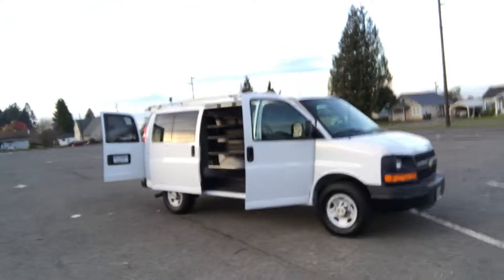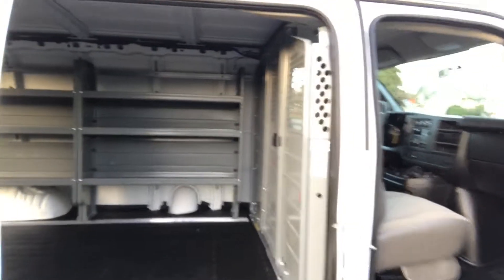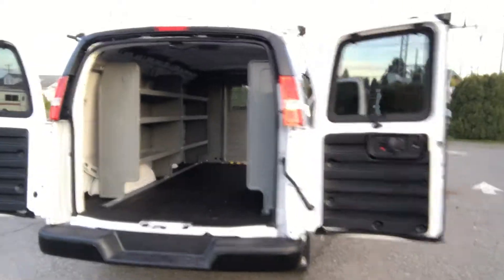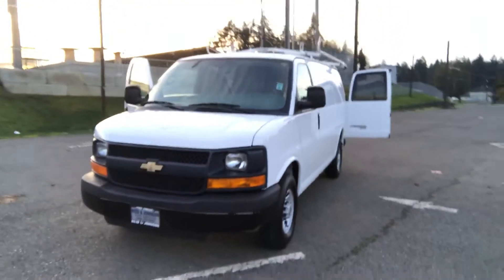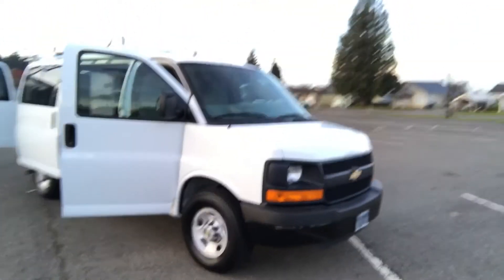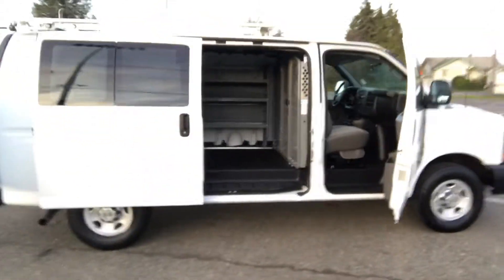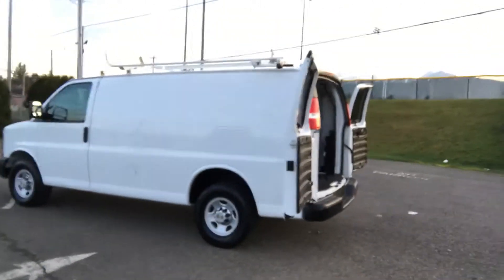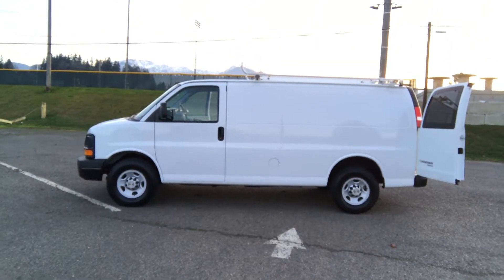2014 Chevrolet Express